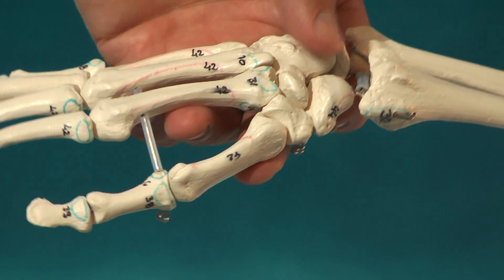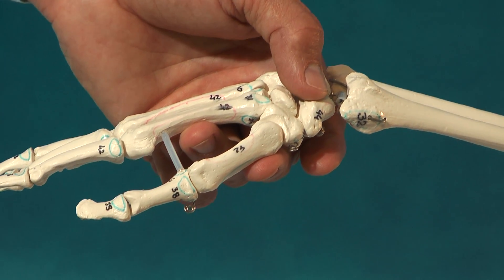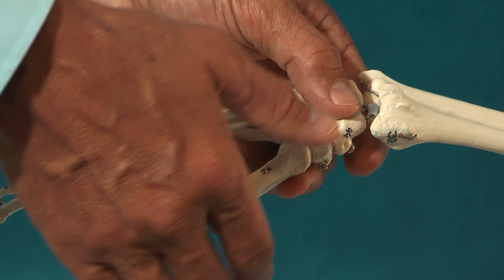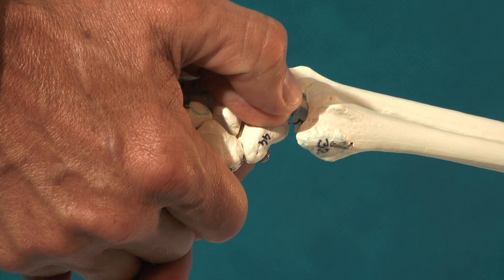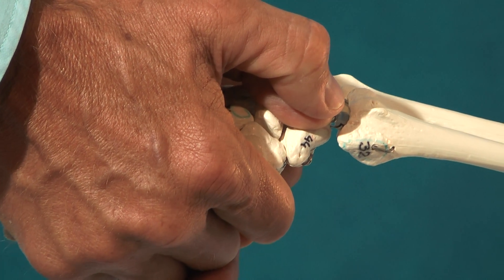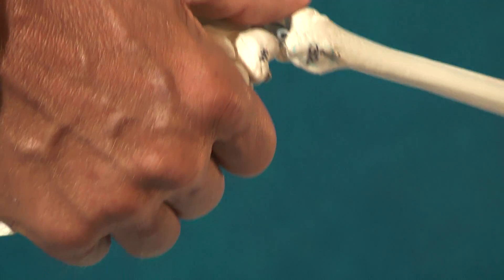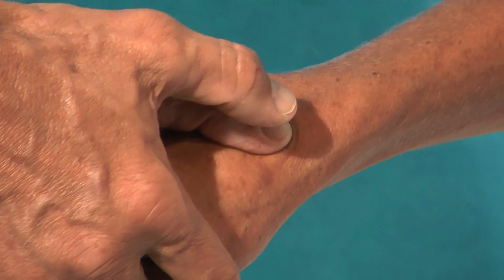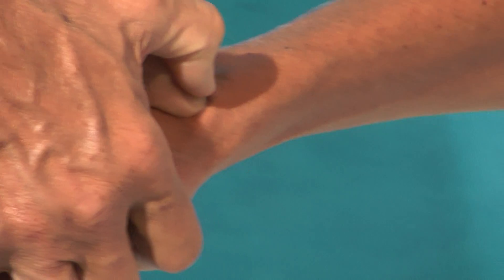scaphoid manipulation dorsal lesion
scaphoid bone Manipulation,Mobilization , Manual Therapy, Chirotherapy, Chiropraktic,